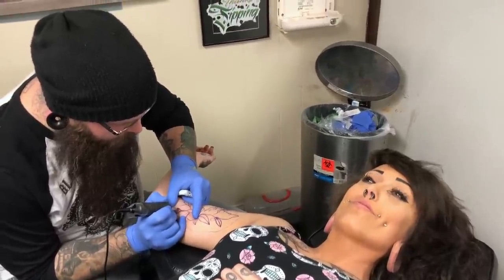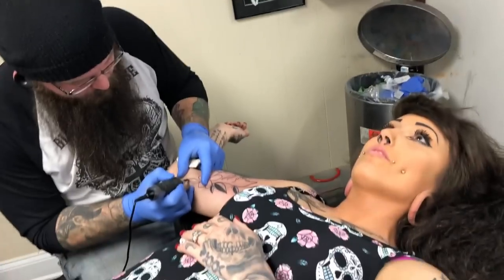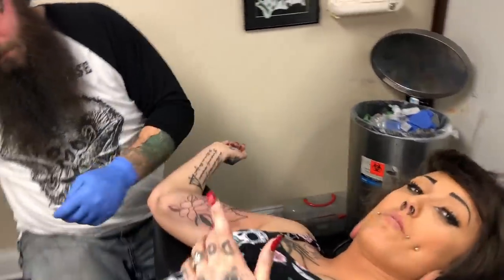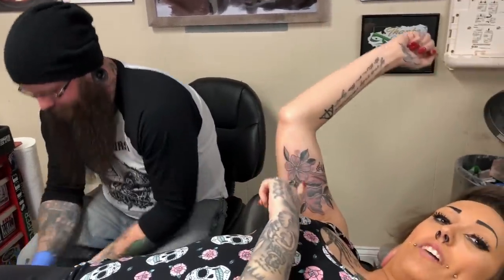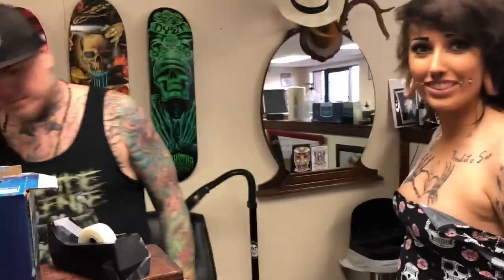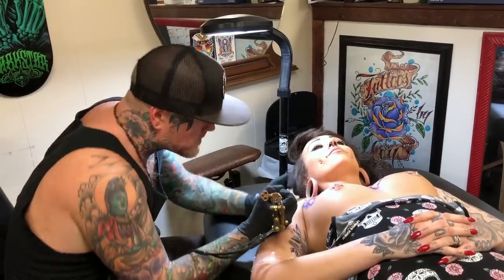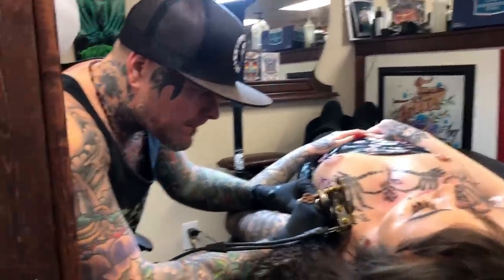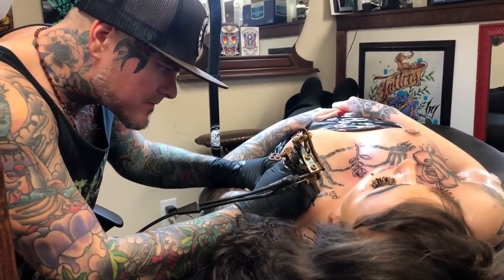Tattoo Tuesday #2: Sleeve and Chest Piece by Will Hunter & Coy Irby | AngelVicious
WARNING: Chest Piece is SHIRTLESS. If you are NOT okay with that, please don't watch. Just click away.

Angel Mendez
Lynchburg, VA
24502

🖤👇🏽 YOU CAN NOW BUY MY MAKEUP!!! 👇🏽🖤

🖤👇🏽MAGAZINES I'M IN!👇🏽🖤

🖤 Leave some requests below! 🖤

😎👇🏽MY LINKS👇🏽😎